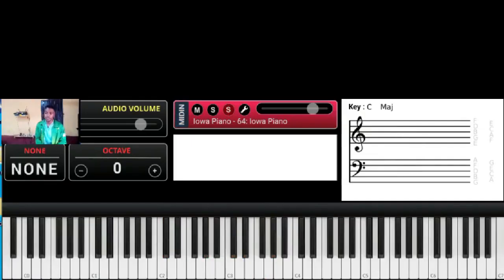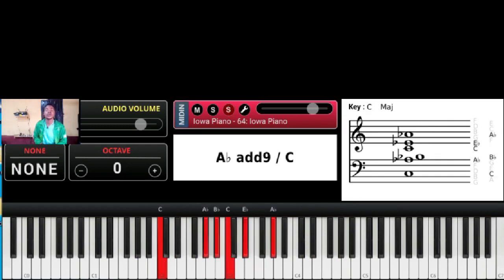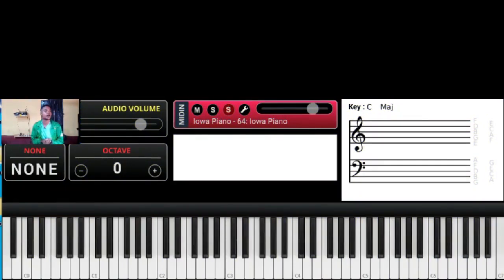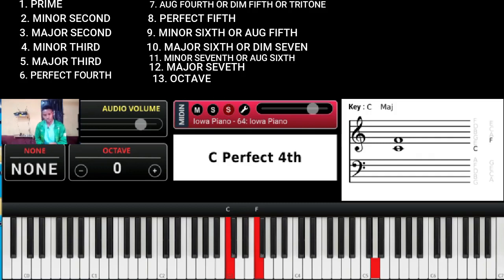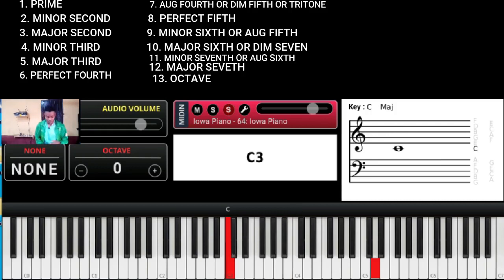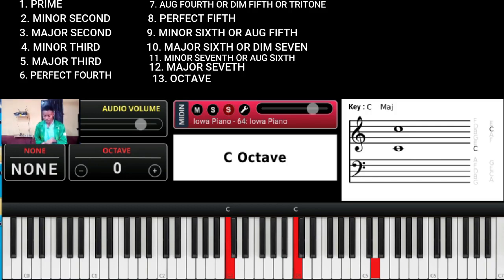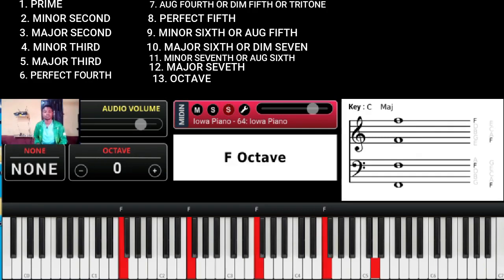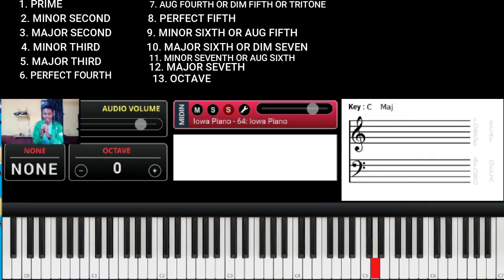Lesson 2: Understanding Your Intervals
Hey Fam. This is shepherd from Seasoned piano lessons in today's video we will be educating you on how you can indentify your intervals...
Remember our main aim is to make the foundation of your piano playing solid...
seasoned piano lessons
beginers tutorials
# piano tutorials
# knowing your intervals
Thanks Gospel pianist...